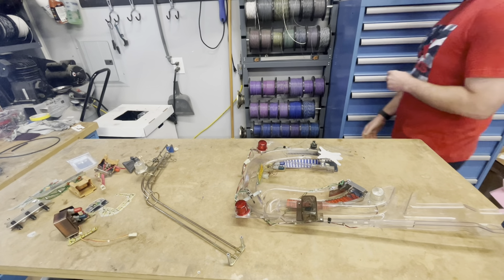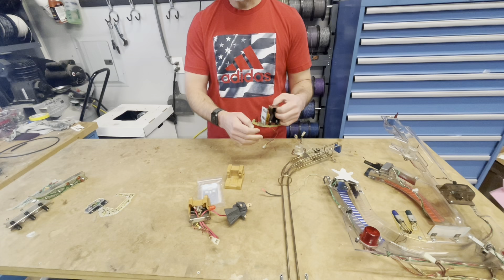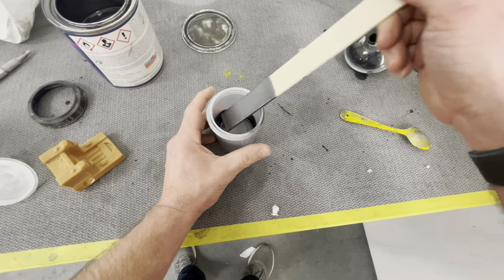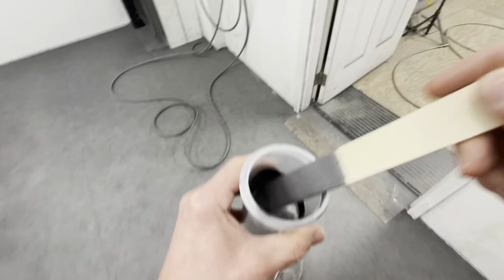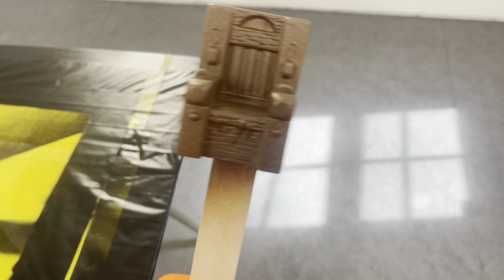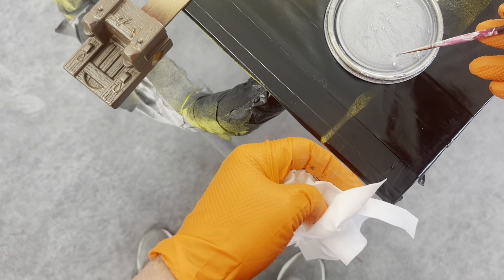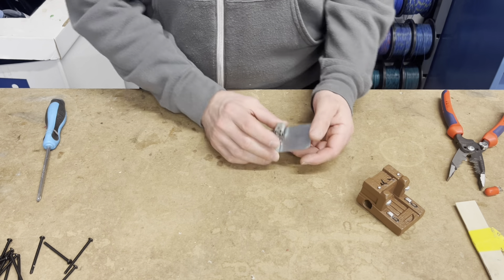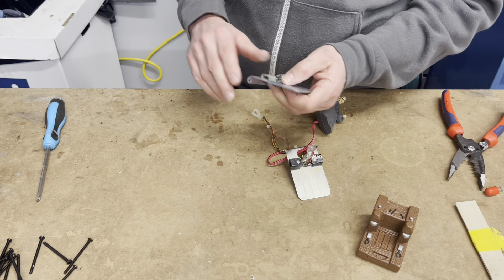The Addams Family Gold Pinball 17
Refinishing and reworking the chair assembly